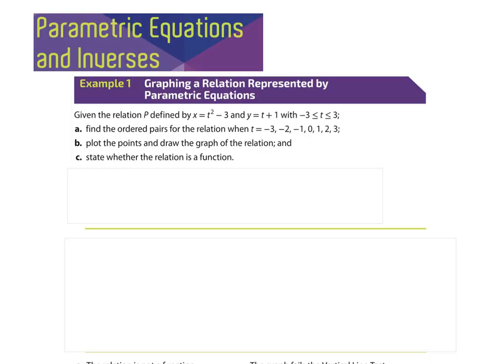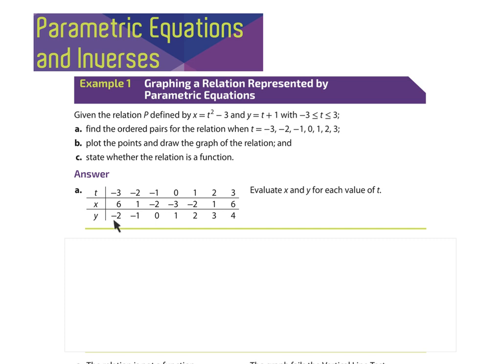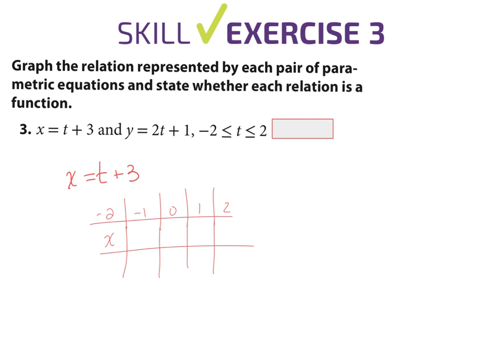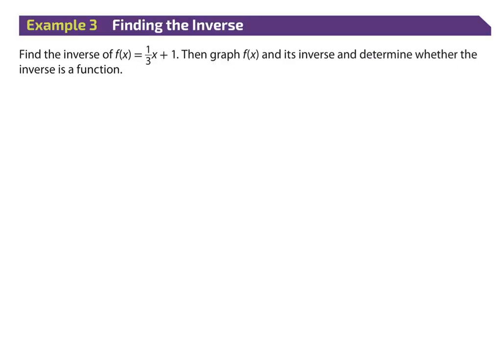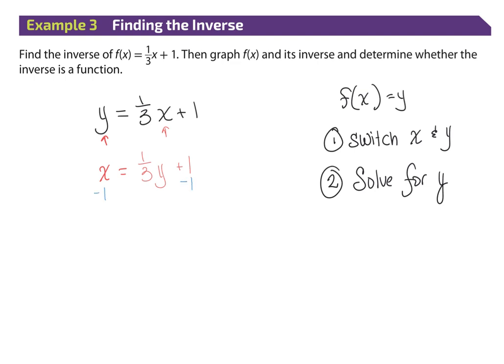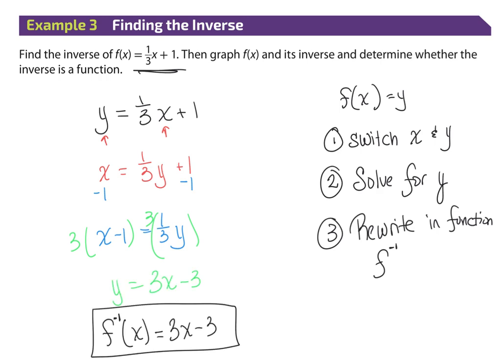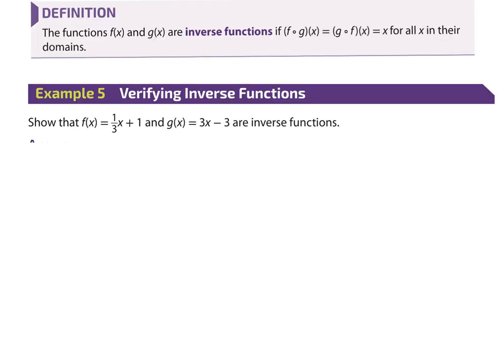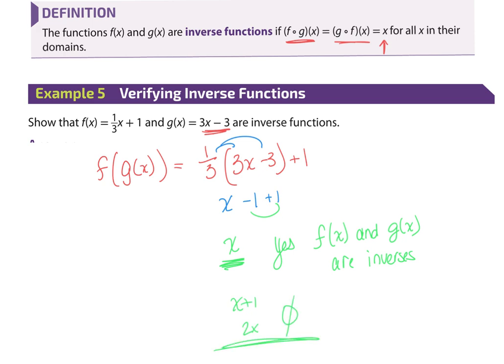Precalculus Parametric Equations